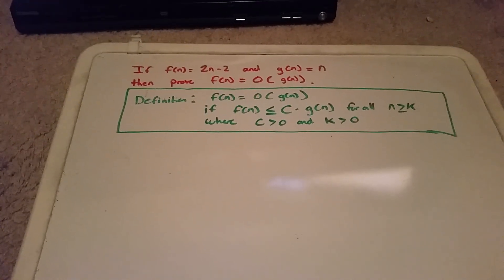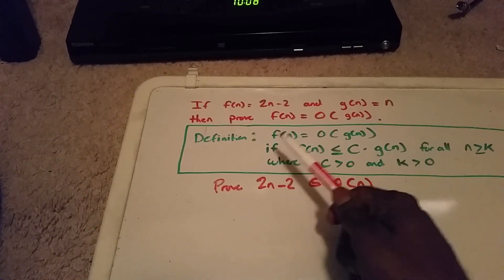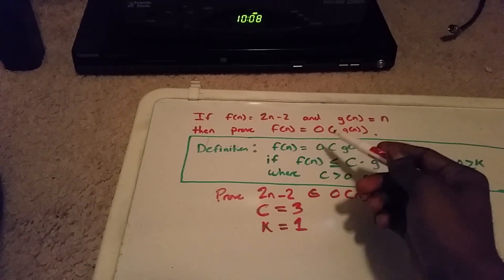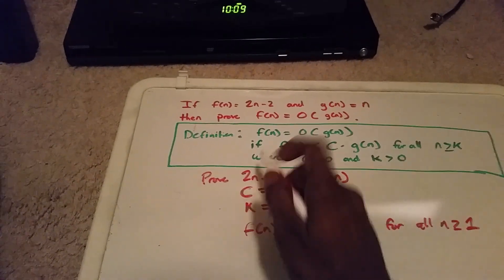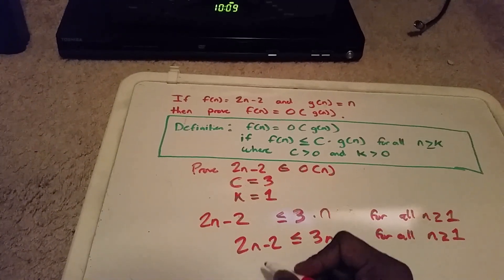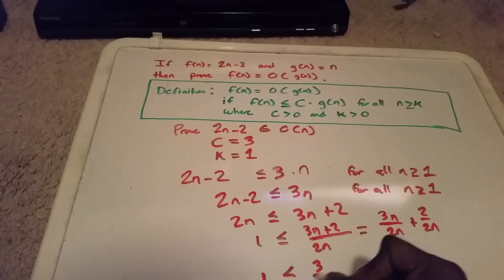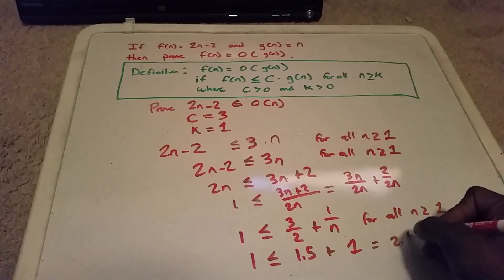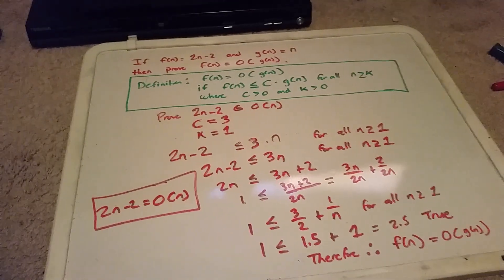Solve Big-O By Definition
This video solves a function f(n) run time using Big-Oh definition.

Note: In this video I said "1/n is at least 1" as n is greater then or equal to 1, I should've said "1/n is at most 1".